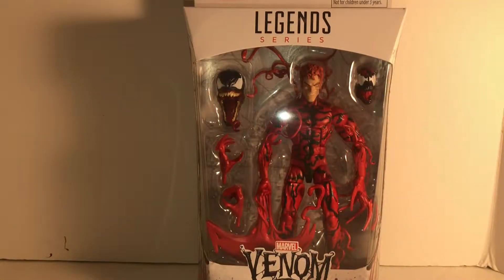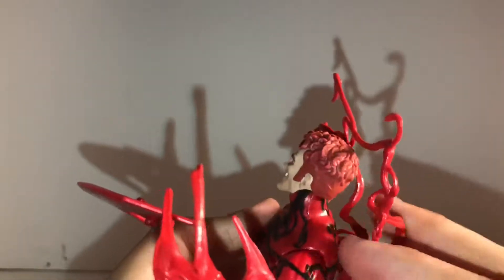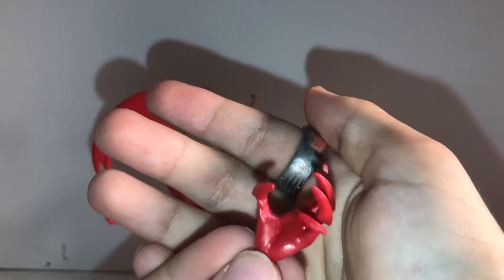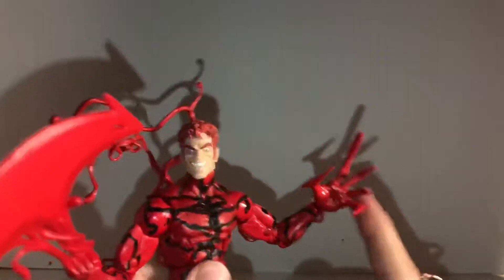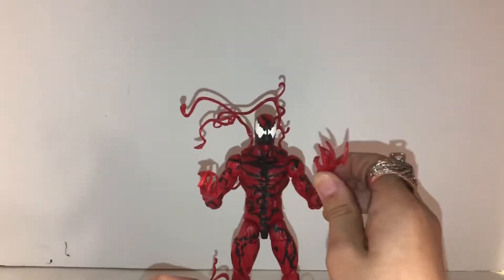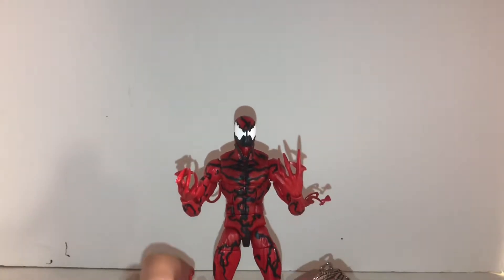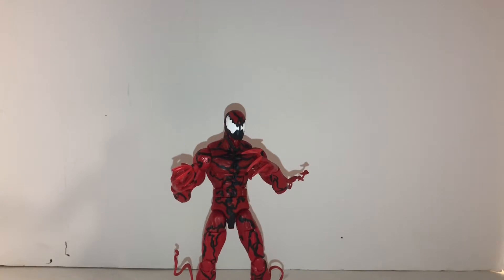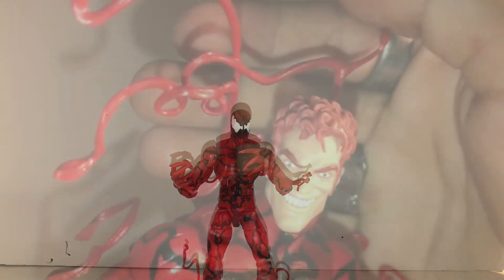Venom wave! CARNAGE Review!!!! Eps#134